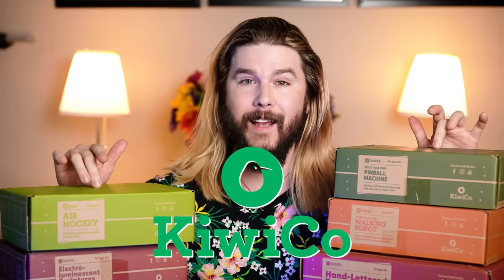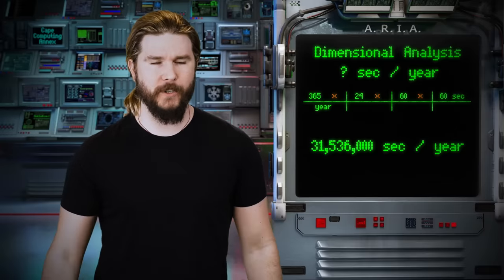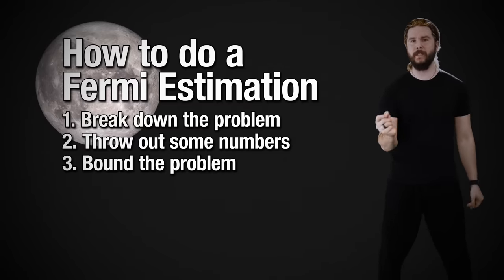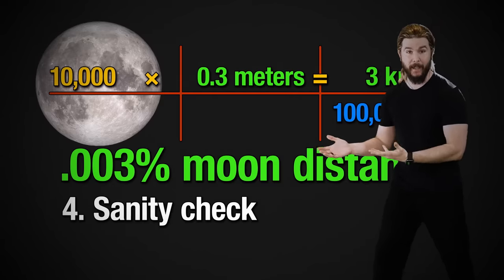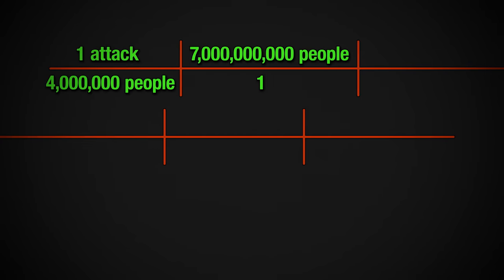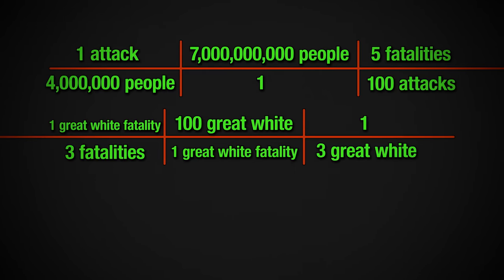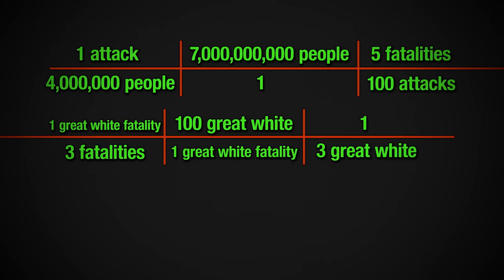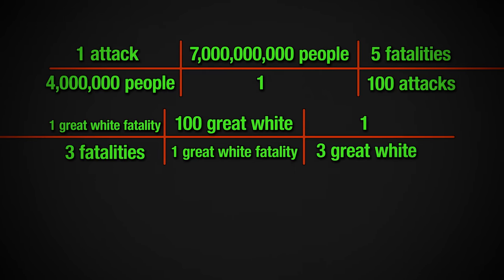One Weird Math Trick Estimates ANYTHING (Fermi problems)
There once was a scientist who was SO GOOD at estimating complicated questions from almost no information that they named this style of problem after him.

😎: Kyle
✂: Charles Shattuck
🤖: @Claire Max